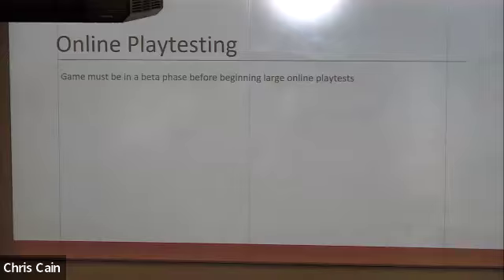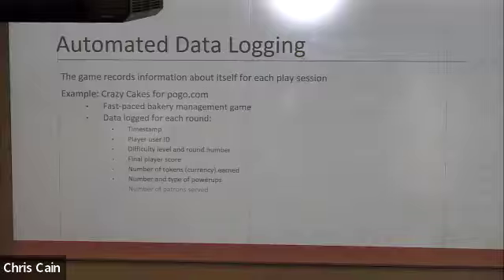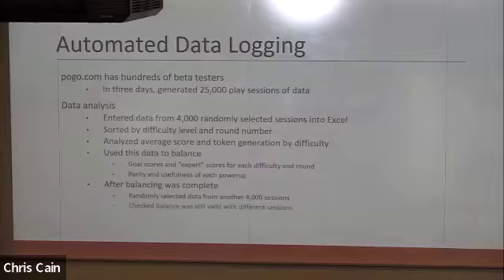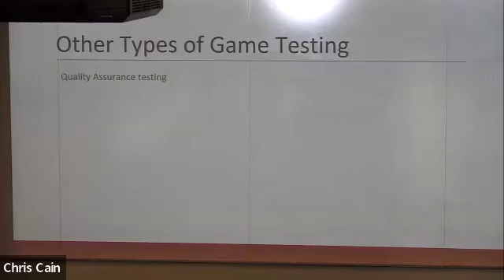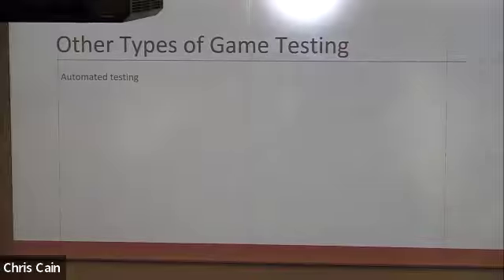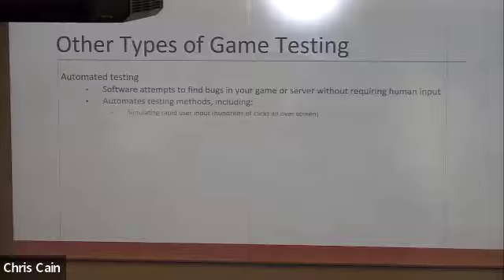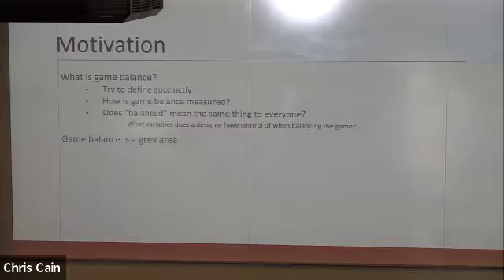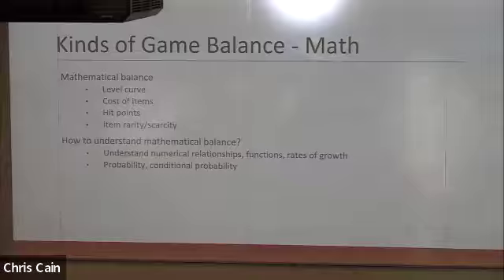CSCD 474 Jan 27 2026